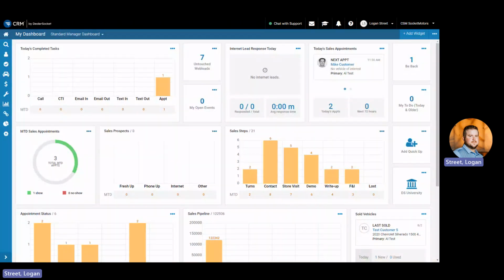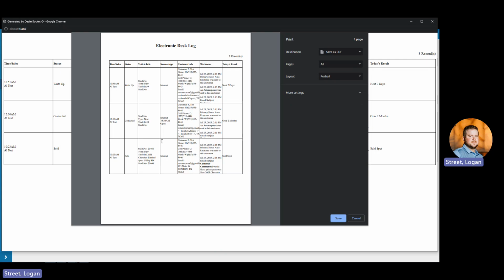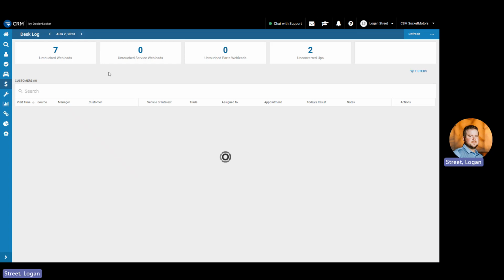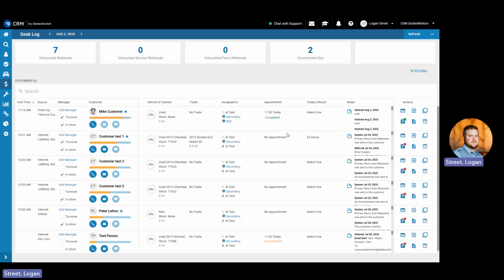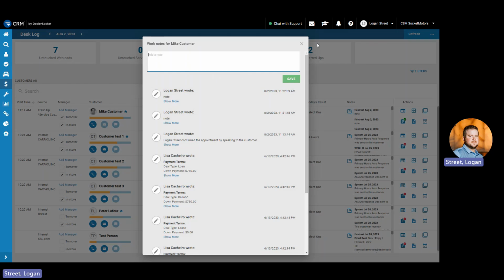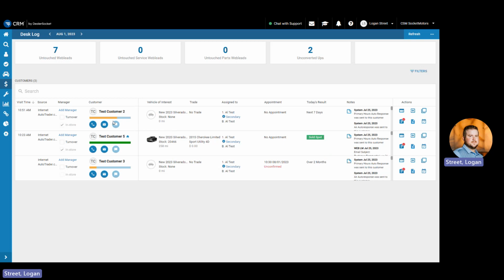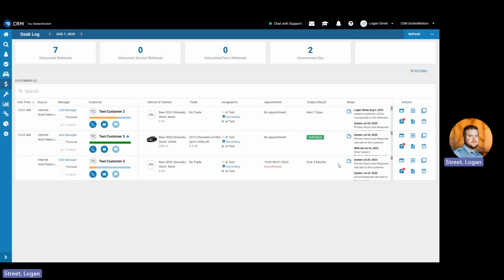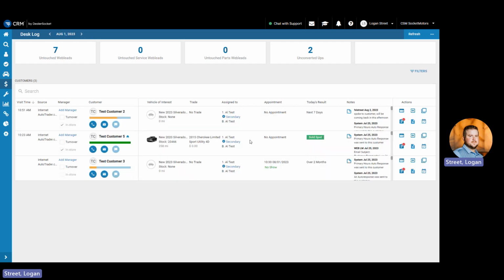DealerSocket Tips & Ticks: Manager Follow Up Using the Desk Log